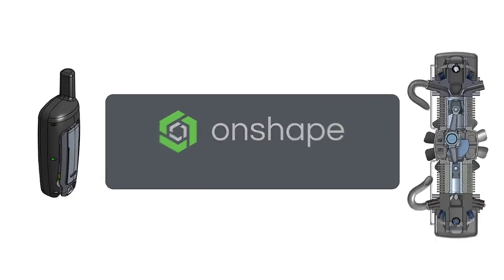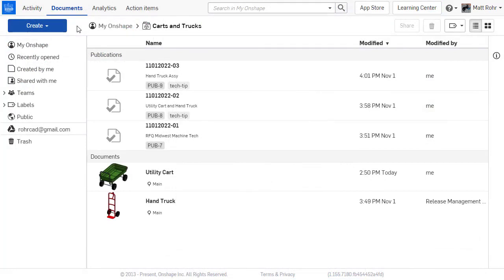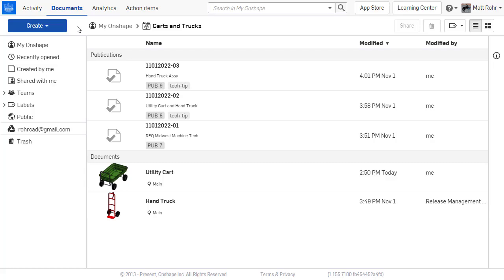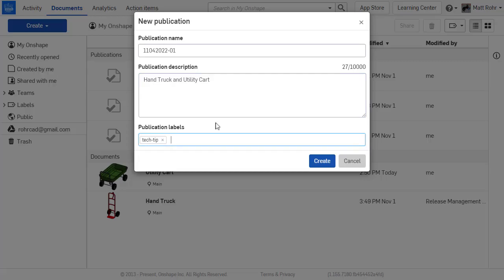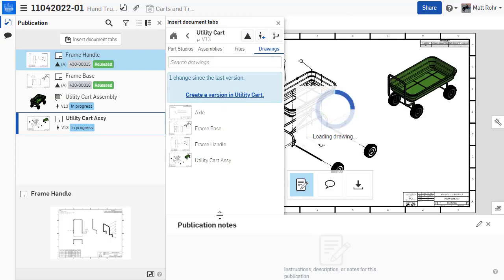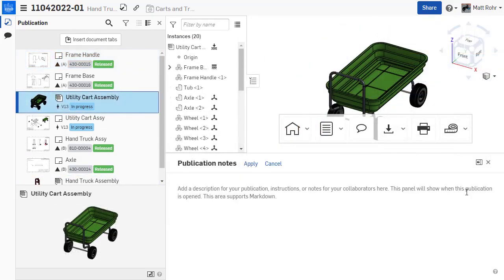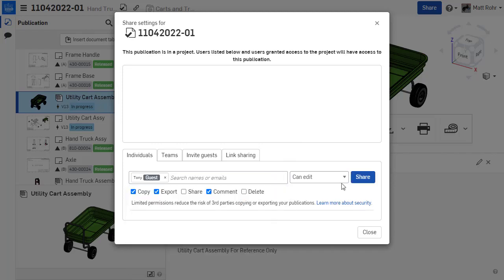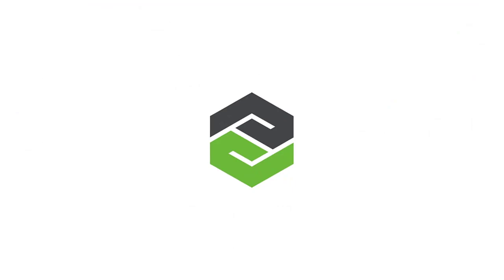Tech Tip: Using Publications to Share Design Data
This Tech Tip will show you how to use Publications to share Onshape Part Studios, Assemblies, and Drawings with the extended manufacturing and production team. Publications are an effective way to share only approved data outside the engineering department.